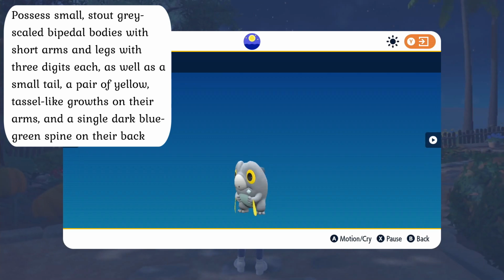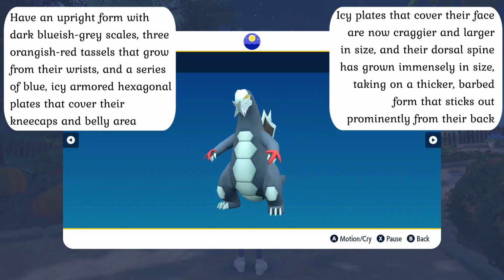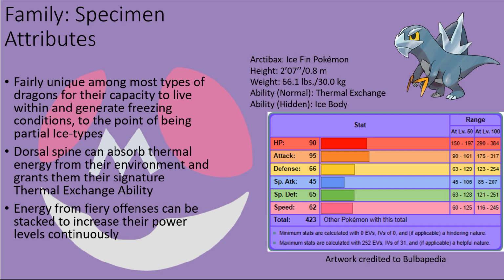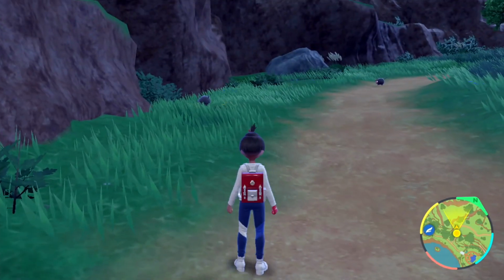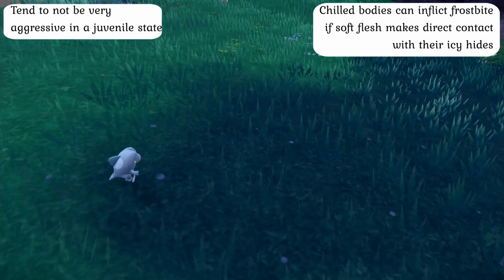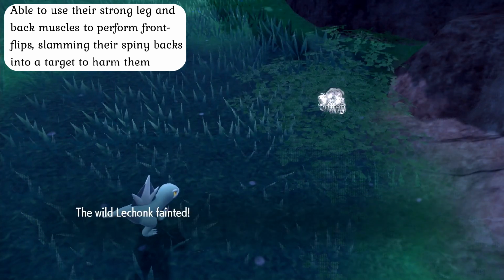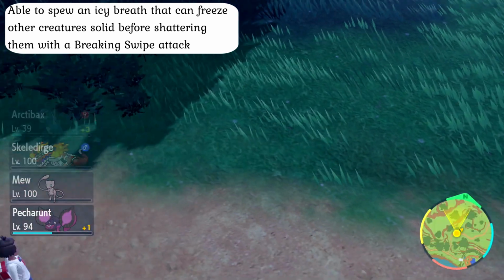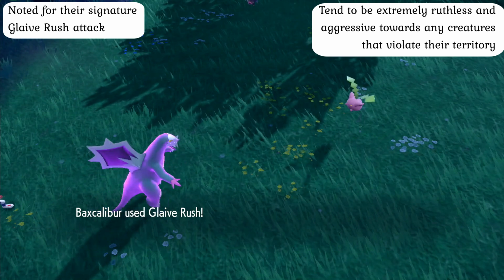Pokémon: Frigibax Family Scientific Analysis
An analysis of Frigibax and Arctibax, collectively known as the Ice Fin Pokémon, and Baxcalibur, the Ice Dragon Pokémon. Though they might seem rather cute and of little concern at first, the members of the Frigibax family are potent beasts that can more than make other dragons tremble in fear of their icy powers. Malke sure to keep an eye on them and don’t let them turn their backs to you, or you might be right in the line of fire to a back-slam that’s going to do far worse than put you in the ER!